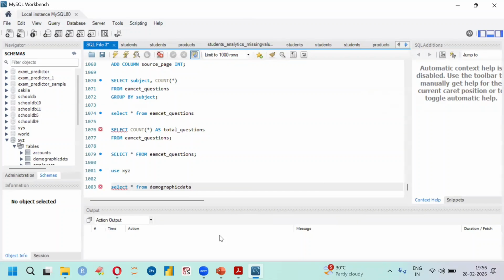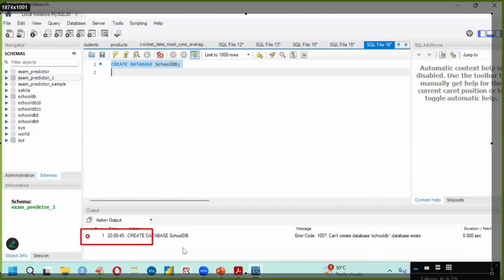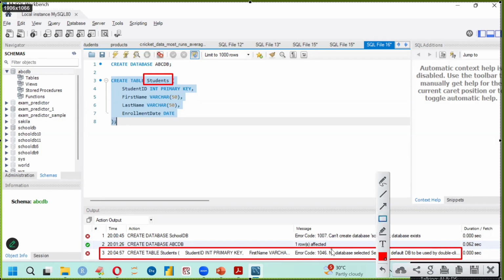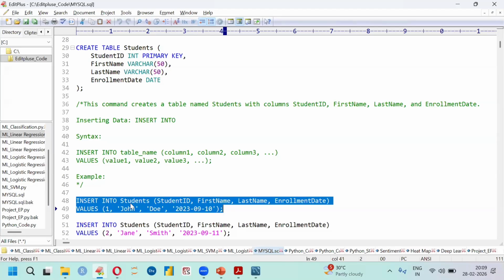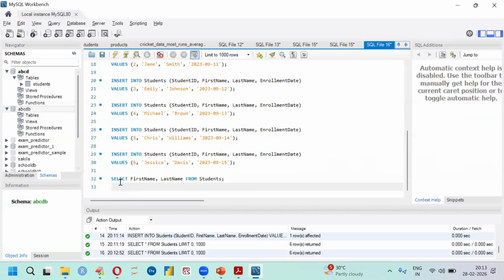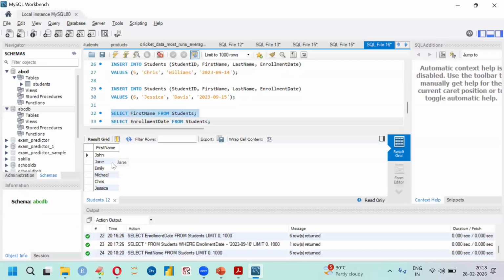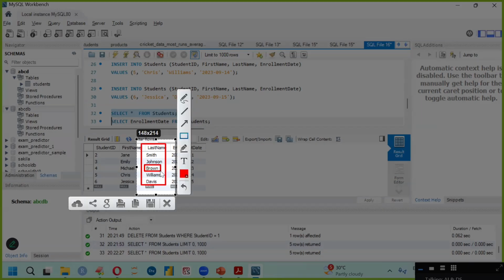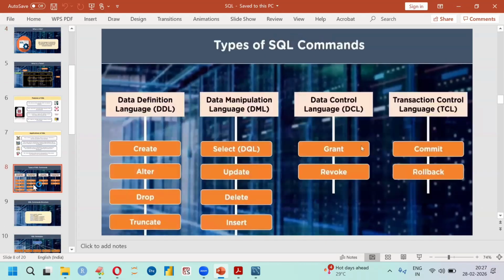MYSQL (PART -2)